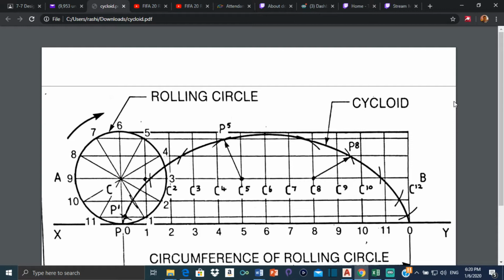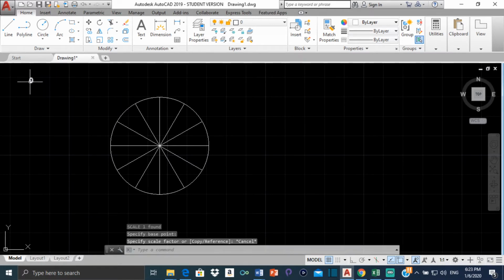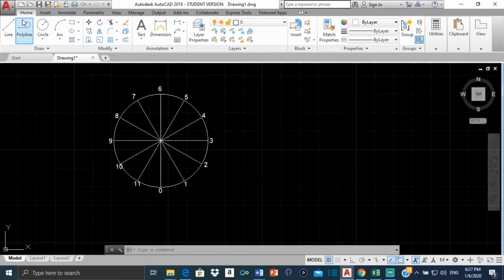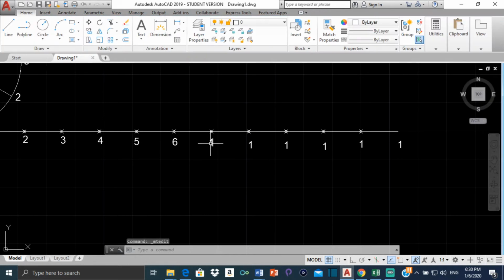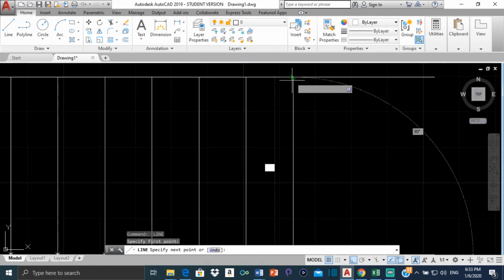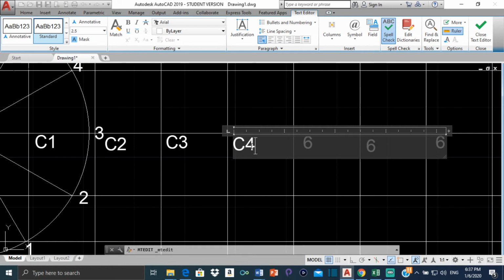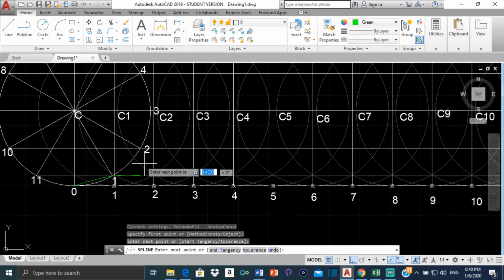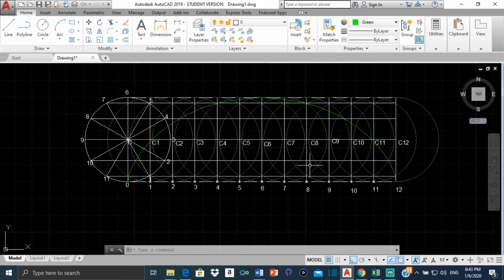How to draw a Cycloid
This video explains how to construct a cycloid. A cycloid is the path traced out by a point on the circumference of a circle which rolls along a fixed straight line without slipping.